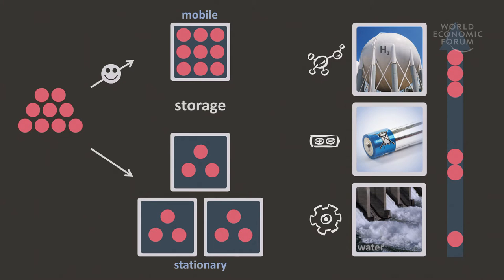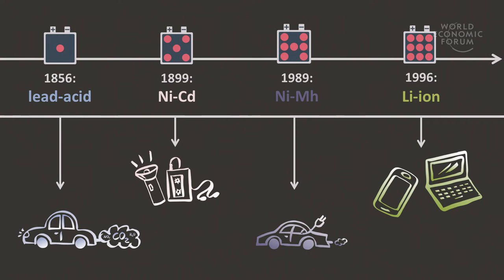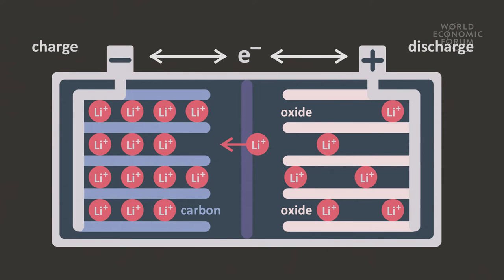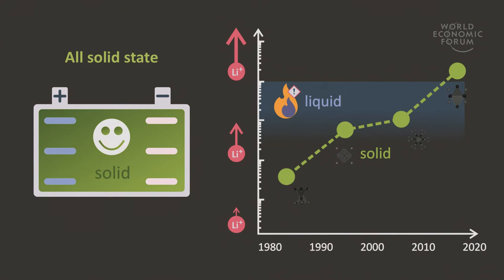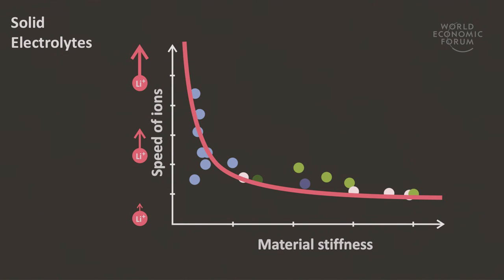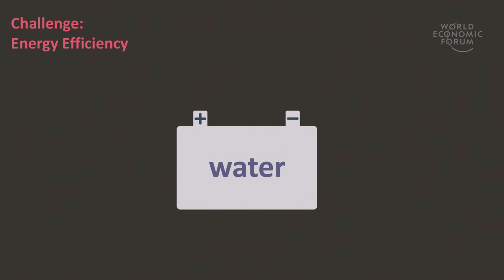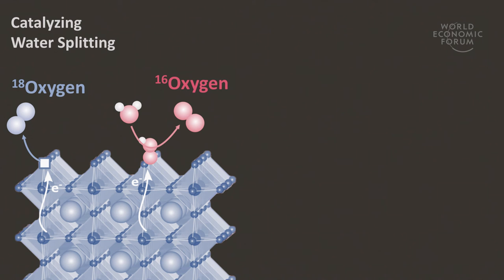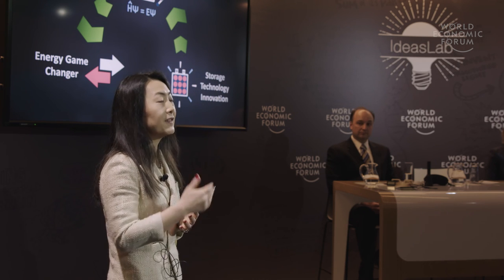Developing novel materials for lightweight, long-life battery technologies | Yang Shao Horn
Batteries are increasingly used to power vehicles and the grid, but the dominant technology – lithium-ion – remains far from perfect. Yang Shao-Horn, Professor of Energy at MIT, discusses how her work on discovering and designing new materials could improve the performance of lithium-ion batteries in the short term, and potentially in the long term lead to better energy storage solutions based on hydrogen.